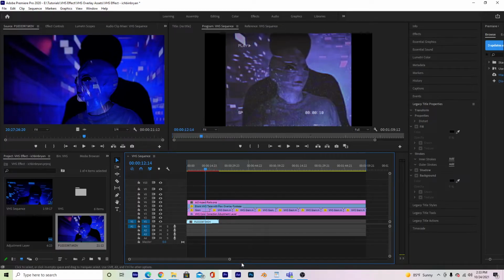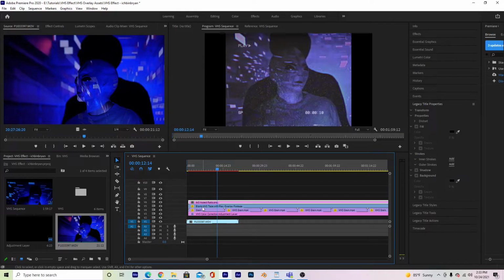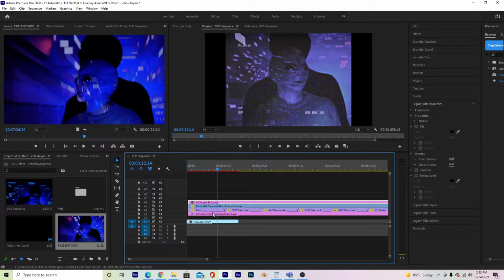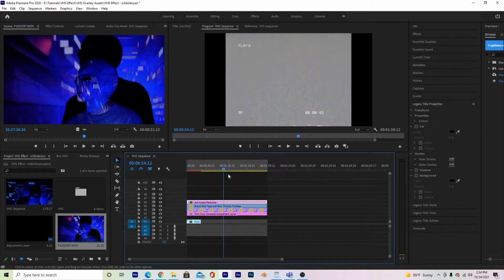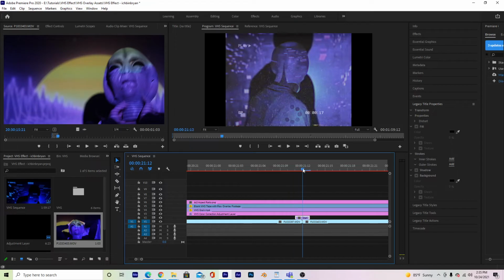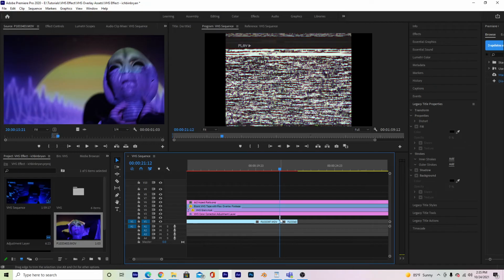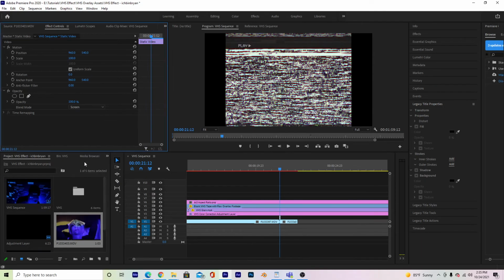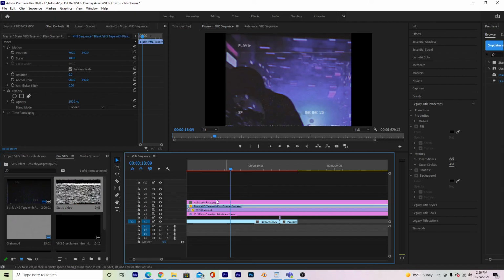FREE VHS Overlay Template (Adobe Premiere)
Sometimes as editors we don't have the time to create specific looks with our quick deadlines so here is an easy-to-use FREE VHS Template. Simply drag and drop your footage into my project file.